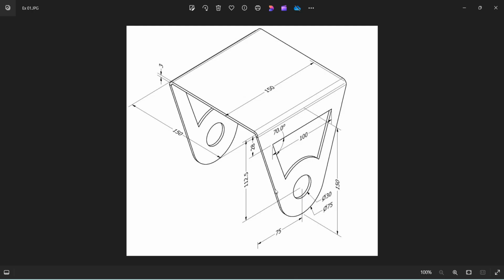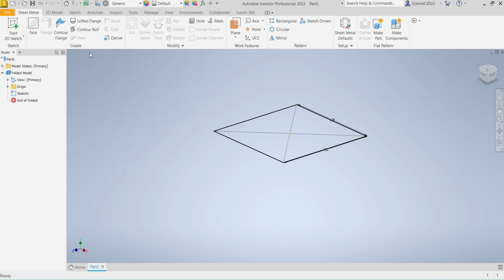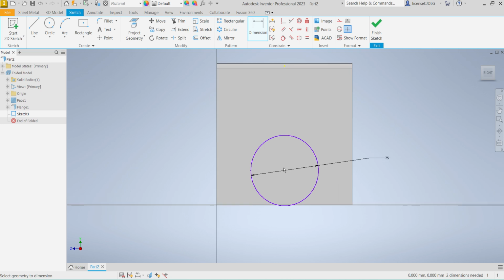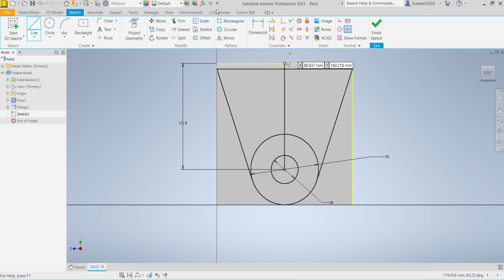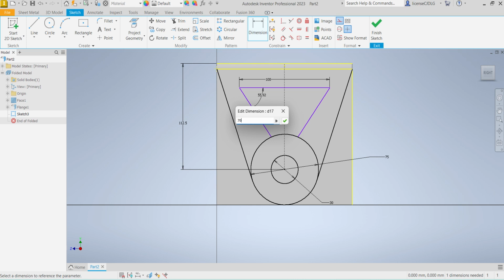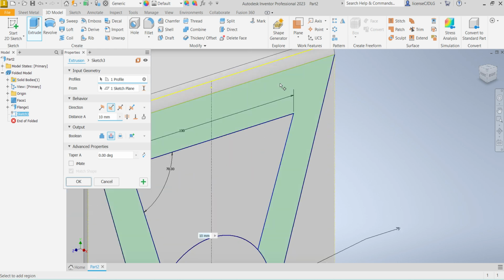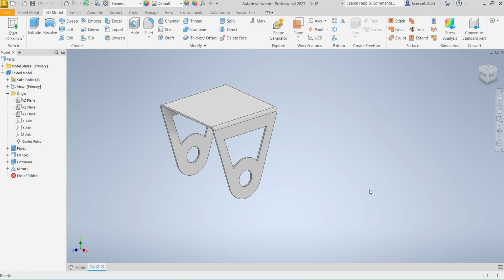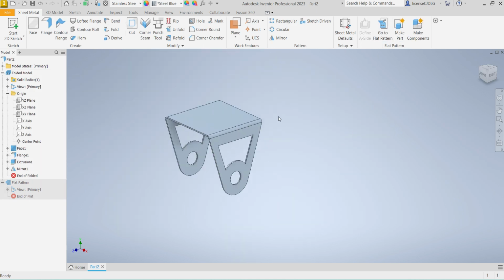Autodesk Inventor Sheet Metal 3D Modeling Tutorial: Ex 01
Welcome to the first exercise in our Autodesk Inventor Sheet Metal 3D Modeling tutorial series! 🚀 This tutorial will guide you through the fundamentals of creating a sheet metal part in Autodesk Inventor, the industry-standard software for mechanical design and engineering.

🔹 What You’ll Learn:

Setting up a sheet metal environment in Autodesk Inventor.
Navigating and using basic sheet metal design tools.
Creating and editing a simple sheet metal part.
Techniques for adding flanges, bends, and cuts.
Unfolding the sheet metal model for manufacturing and documentation.

🔹 Why Sheet Metal Design?
Sheet metal design is crucial for manufacturing parts using cutting, bending, and forming processes. It's widely applied in various industries including automotive, aerospace, and consumer products.

This tutorial is perfect for students, professionals, or enthusiasts looking to gain hands-on experience with Autodesk Inventor’s sheet metal tools. No prior experience is necessary!

🔹 Support Us:
Your feedback is invaluable in helping us create more useful content.